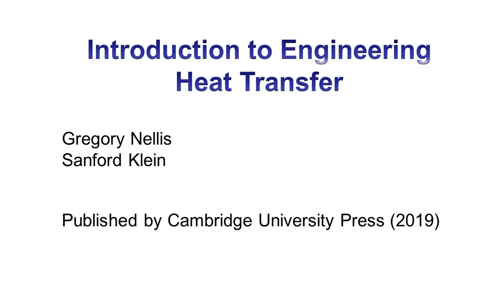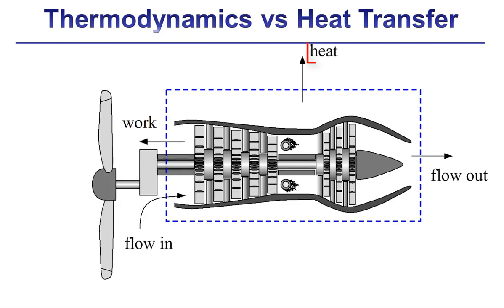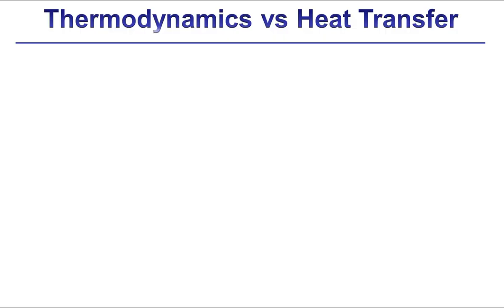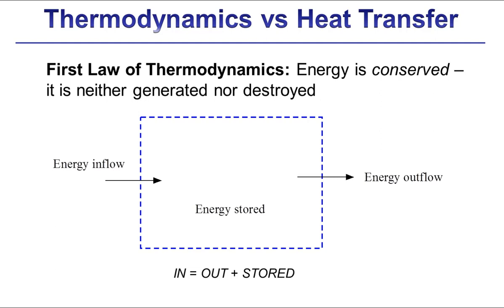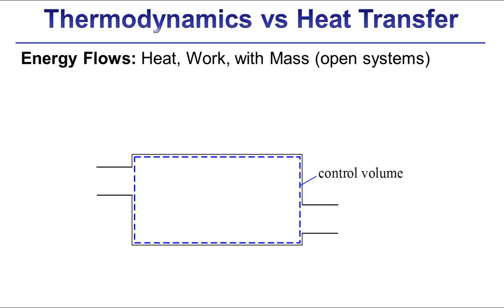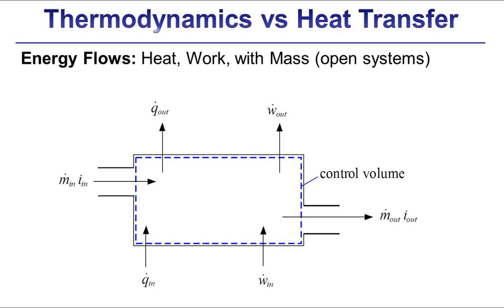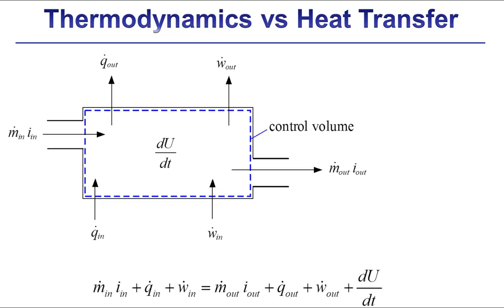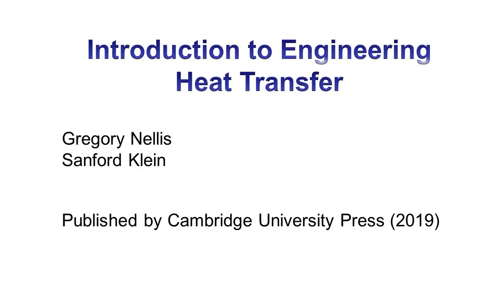Intro to Eng. Heat Transfer: Relationship with Thermodynamics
This is a presentation of Section 1.2 in the text Introduction to Engineering Heat Transfer where we discuss how heat transfer is related to Thermodynamics.  A brief review of Thermodynamics is presented in order to prepare for the heat transfer class.